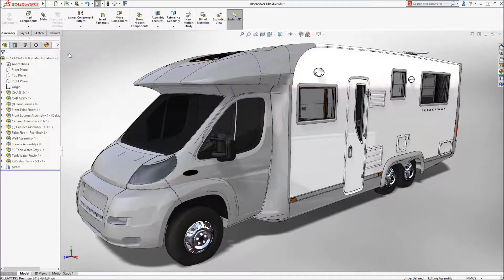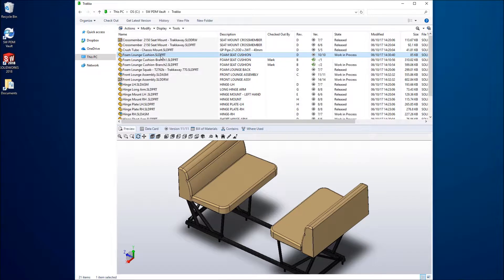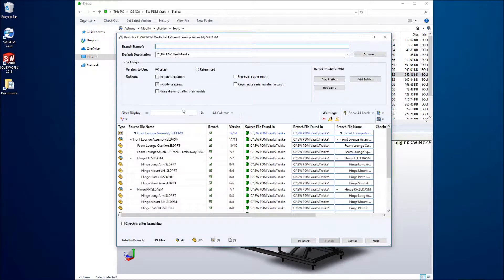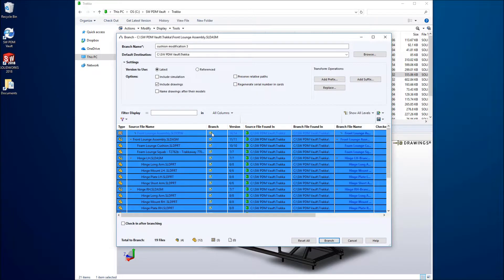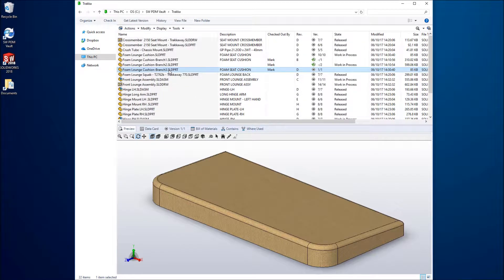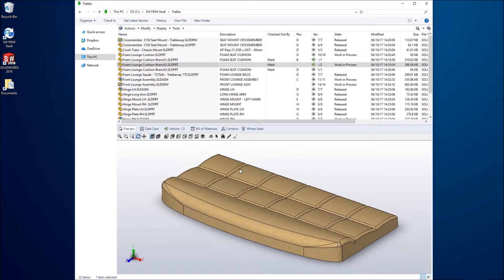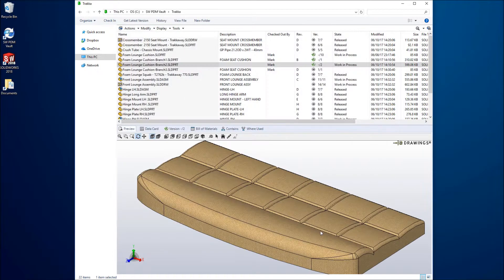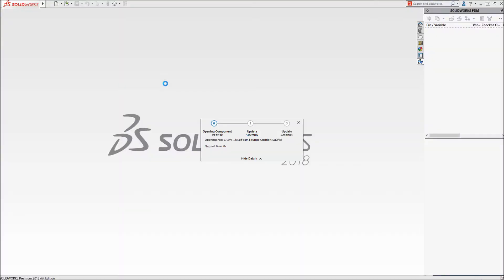SOLIDWORKS PDM 2018 - Branch and Merge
Exploring new design ideas is an important way to refine a design, and now with the new Branch and Merge capability of SOLIDWORKS PDM this task is a breeze. Regardless of its release state, parts, assemblies, or drawings can be branched, and their structure is recognized. The destination folder can be defined, as well as a prefix or suffix for the filename, and individual files can be included or excluded from the branch.
The branched file is identical to its source. Here two other branches have been created and refined. When you decide on the preferred design, it can be easily merged back. SOLIDWORKS PDM recognizes the source file and merges it as a new version, even if the source file was renamed or moved. When the assembly is opened, we can see that the refined design is in place. Now, with the new branch and merge tool, error-prone copy, change and overwrite techniques are no longer needed.

Conceptia Konnect is an award-winning Authorized Value-Added Reseller for SOLIDWORKS, SOLIDWORKS Simulation, SOLIDWORKS Flow Simulation, SOLIDWORKS Composer (Formerly 3DVia), SOLIDWORKS Plastics, SOLIDWORKS Electrical, SOLIDWORKS Enterprise Product Data Management and DraftSight in India.
We also provide state-of-the-art solutions from DriveWorks and 3DConnexion and handle the All India Distribution and reseller network for InspectionXpert Corporation.